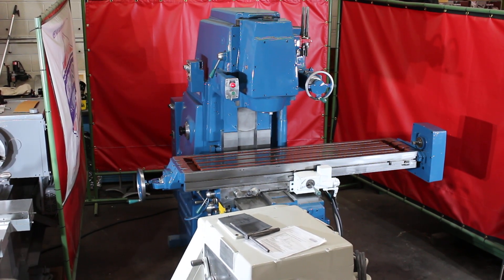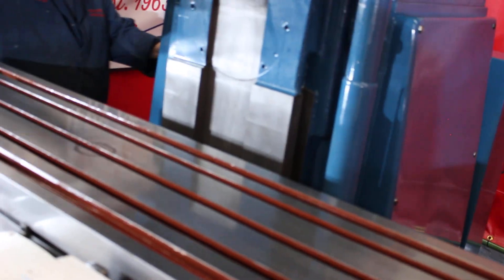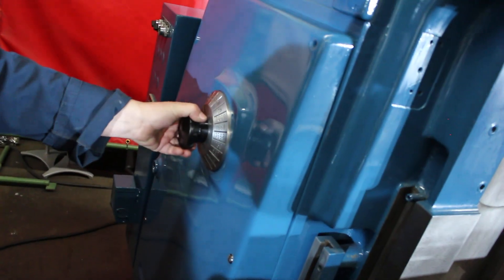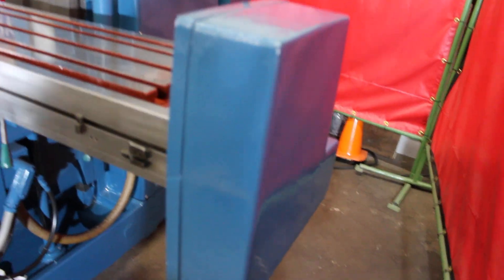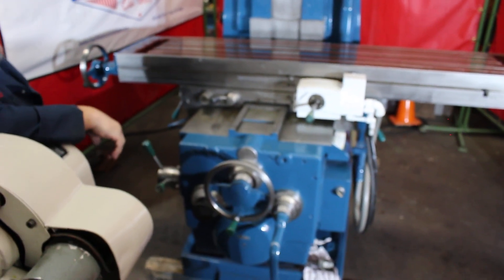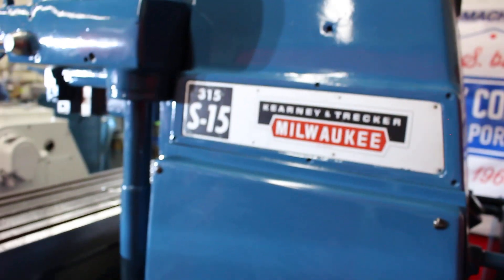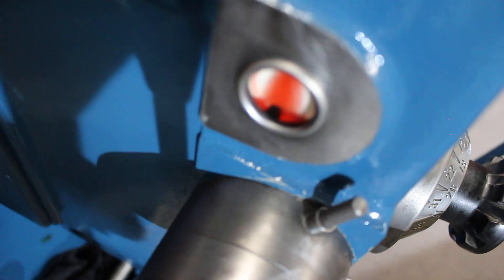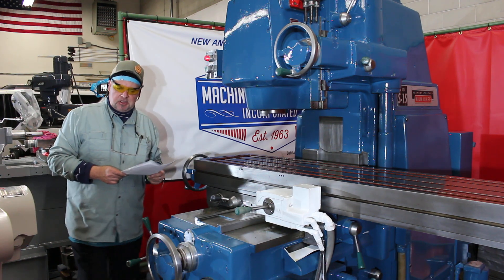Kearney & Trecker Vertical Mill Model 315 S-15 Serial No 5474011 Mint !!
BILL WILSON JR. TECHNICAL SALES MGR.

Pre-Owned Kearney & Trecker Vertical Milling Machine Model: 315 S-15 / Serial No: 5474011 / User Friendly Rigid Milling Machine / in Utah Showroom / Runs Amazingly Well !!

** Item was recently released from the Standby storage **
Vertical travel of head on column:  from ½” to 10” ( up to 13” max)
Head Travel: adjustable w/upper & lower stops from ½” to 10” max is 13”
Saddle width:  21” lower/ 30” under table area, Heavy Pattern design
Feeds: table, (built in power feed)  32 changes       3/8 to 90 IPR
Electricals:       220/440 Volts, (3 phase) currently at 440 volts

Complete with:
• The “S” model K & Mill, is the newest machine offered, this is the 2000 RPM spindle mill
• Newall 2 Axis DRO Unit, installed on the machine at this time, Table & cross axis
• Has the Sliding dial type pre-select Screws for Height adjustment on head on column
• 4 Way power feeds, & full 4 way Power rapid traverse “PRT”
• Coolant System, Full system with Loc-Line, Spigot, & Gusher Pump, Wet base built in
• External Oiling system, for forced Full Body Oil-Lubrication
• Internal Lube standard / sight glasses are highly visible
• Side Controls on left side**
•Owners Manuals, Electrical Schematic, All K & T Books
• Super clean electrical Cabinet, USA made Electrics, common/popular items

Condition: Heavy Pattern & Rugged, Limited-Use & well maintained, Runs Great, all gone thru & checked out, Super clean machine, the Newall DRO also has been checked out & works very well.
Has the US Gov’t Tags in multiple locations on frame,
just-released from short term storage, all gone thru here & checked out